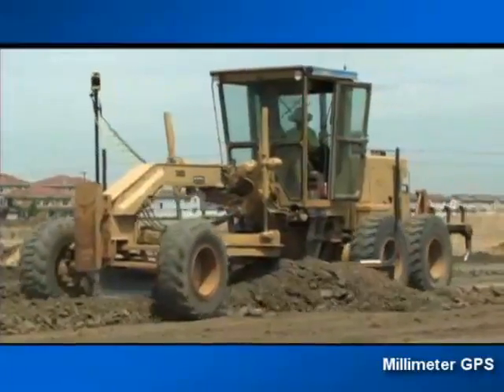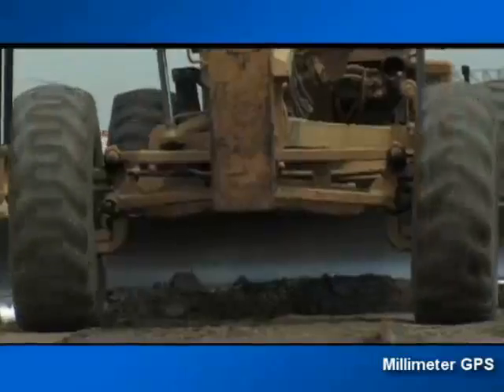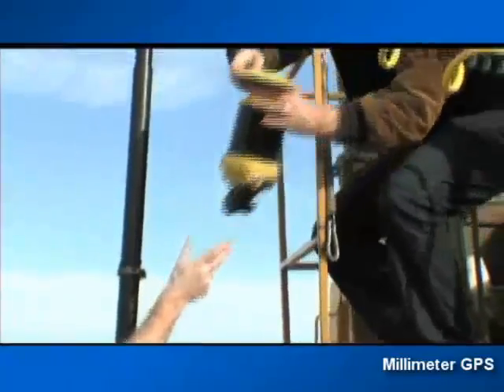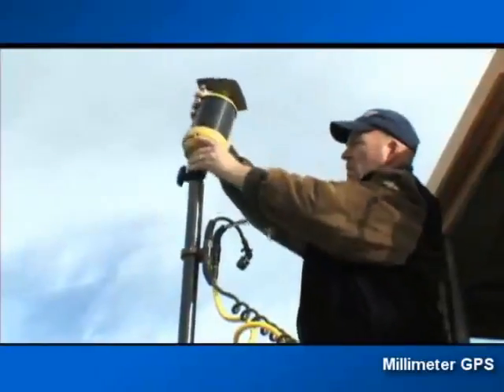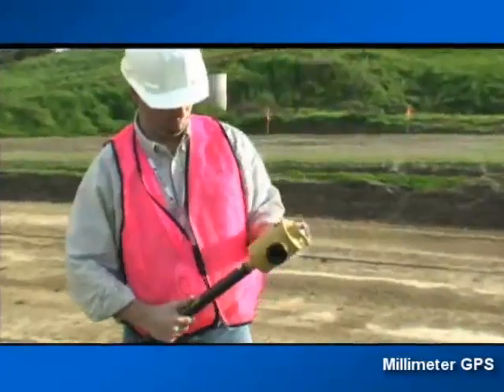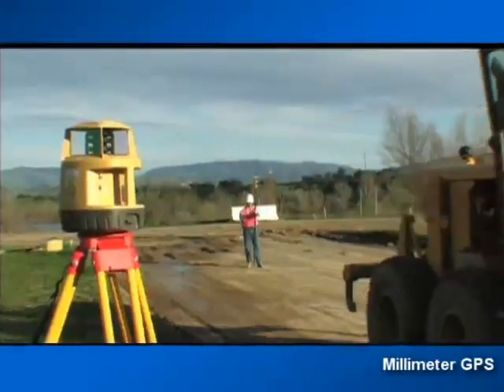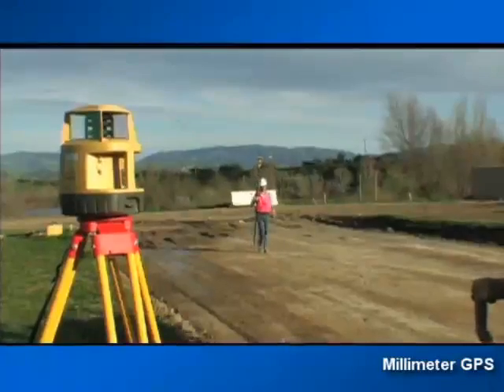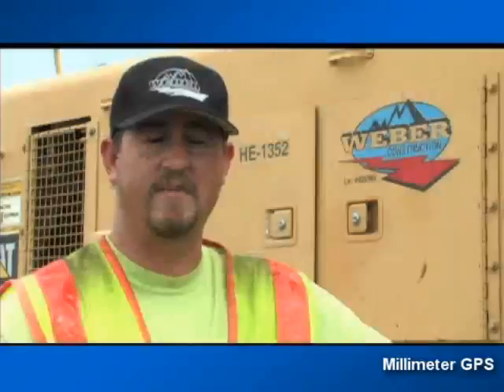Topcon mmGPS in Construction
Topcon's "Millimeter GPS (mmGPS)" is a
unique accuracy augmentation unit, which helps accurate elevation control in construction.(MC 6/6) #0033